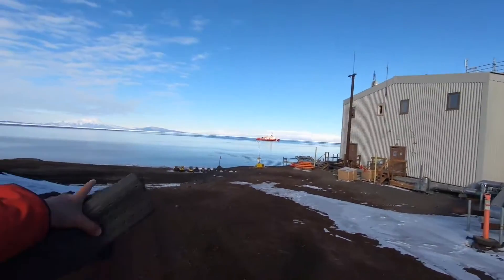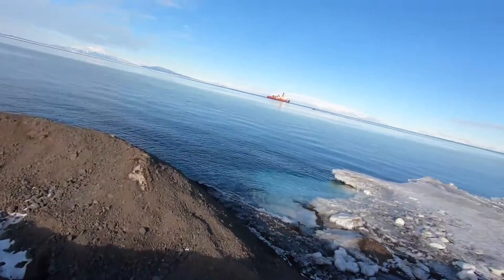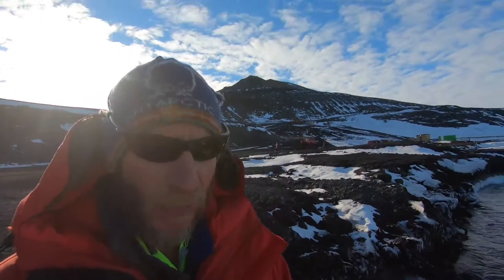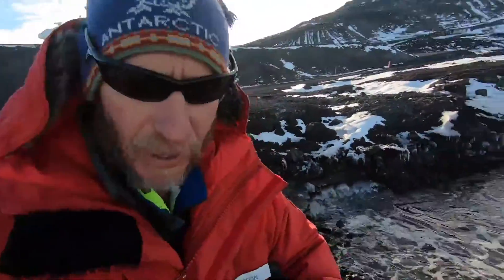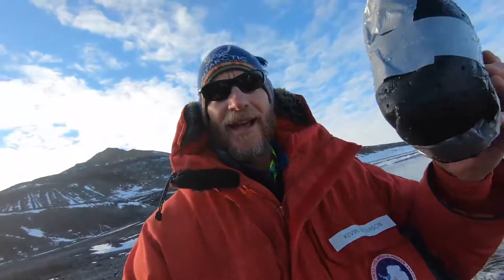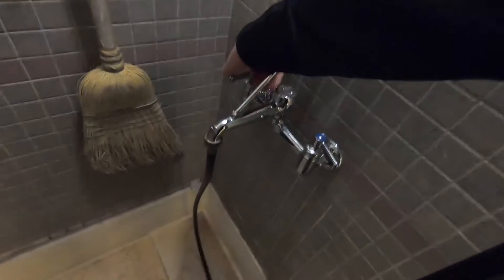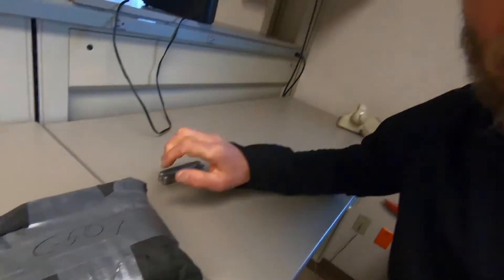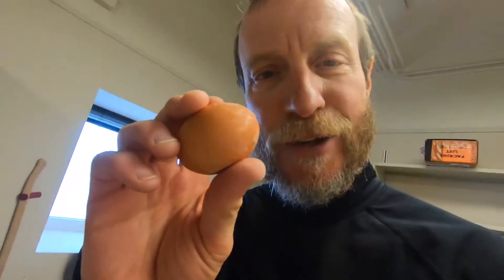Antarctic Survival Capsule